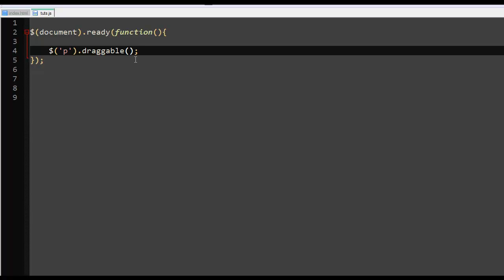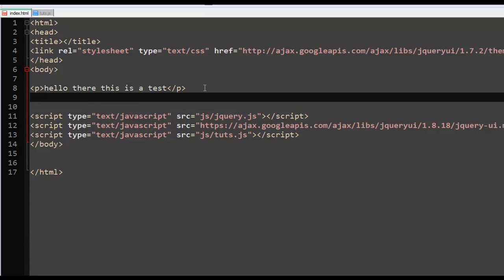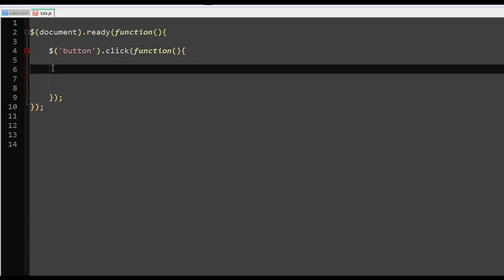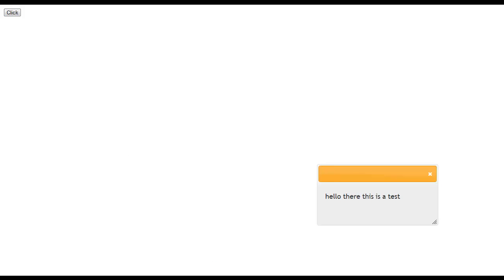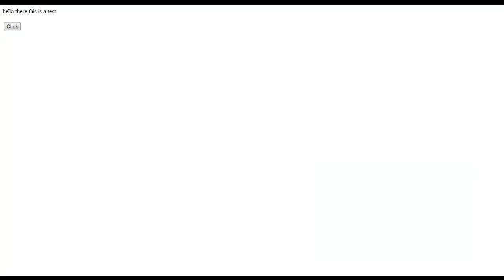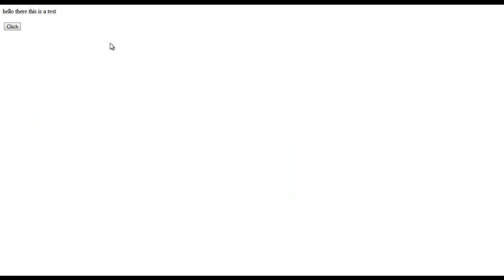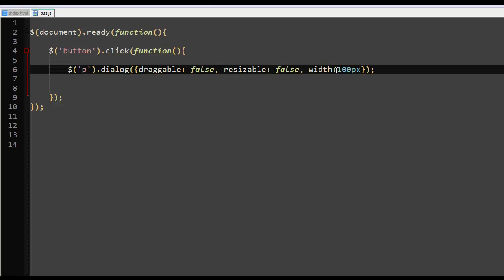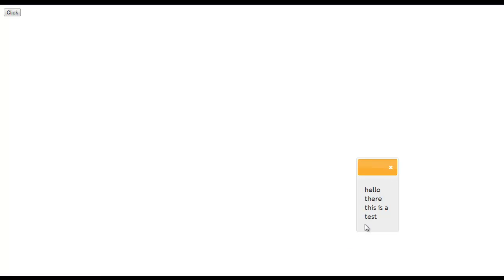jQuery tutorial- 48 dialog()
feel free to mesage me with any related questions.